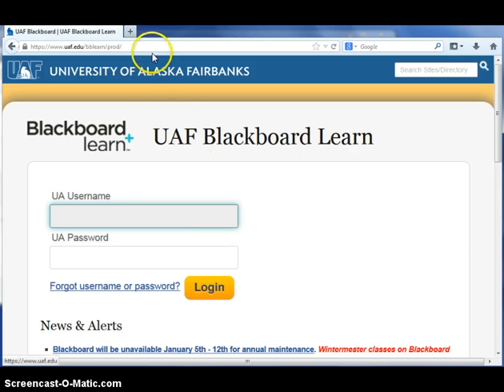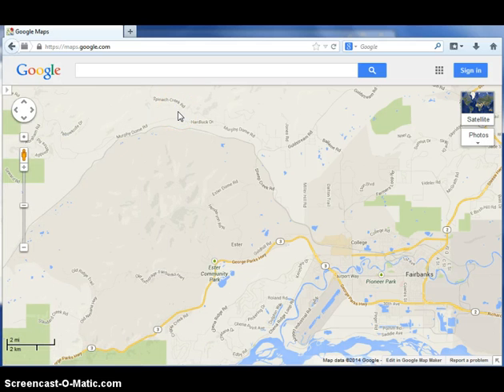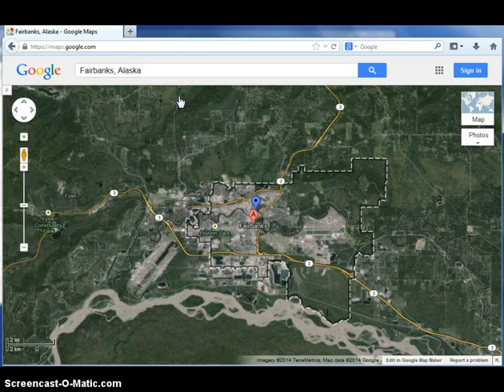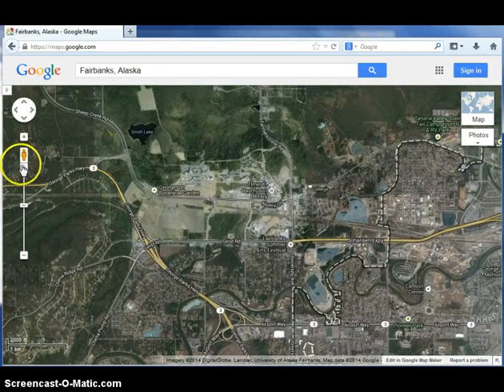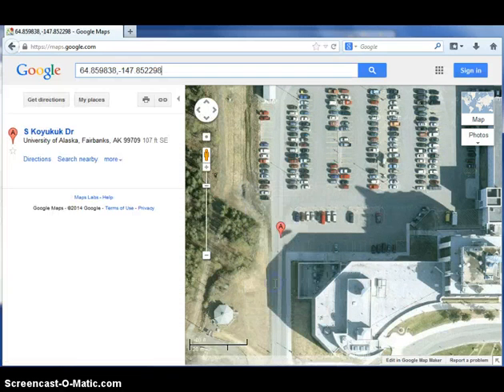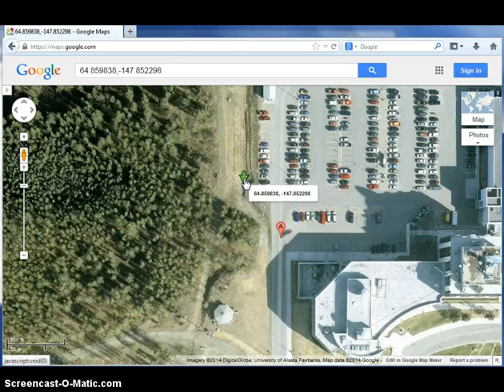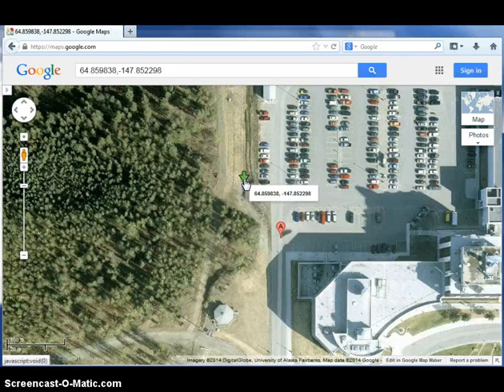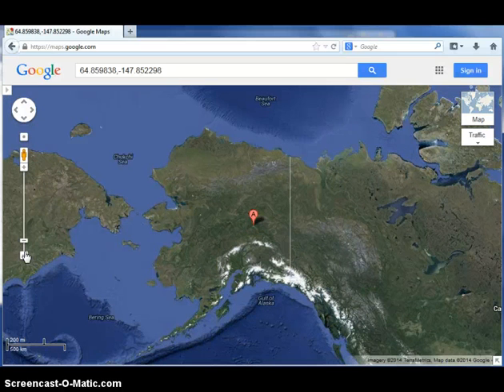ATM101 S14 OldGoogleMaps